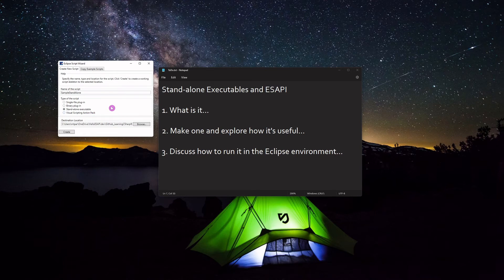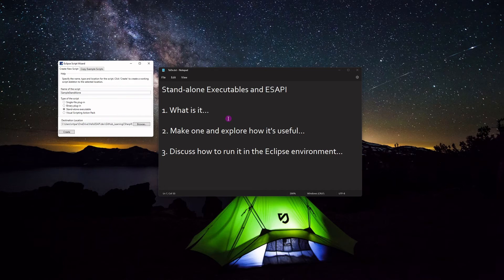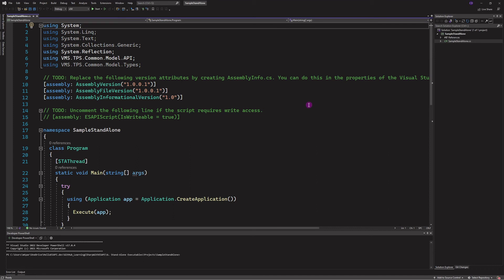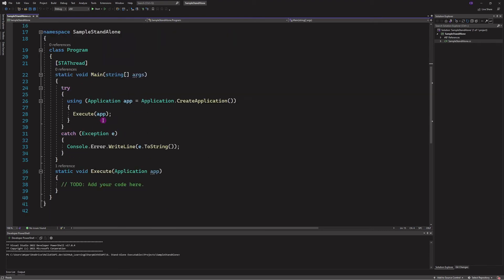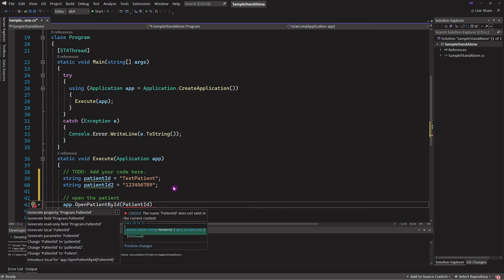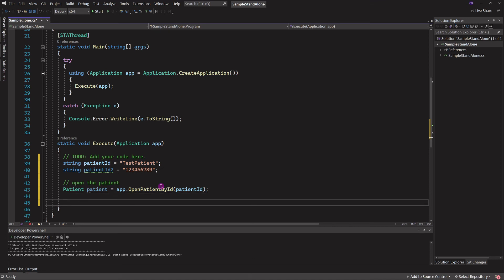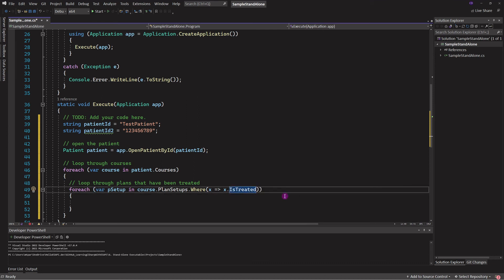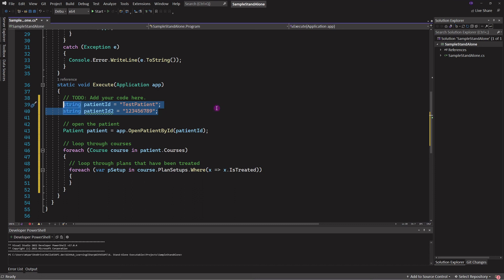Part 1 | Intro to Stand-alone Executables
- Incorporate ESAPI into our stand-alone executable
- Create an example of accessing ESAPI objects via the executable